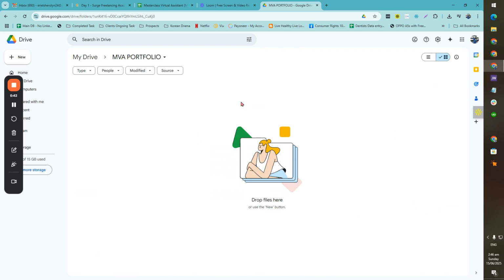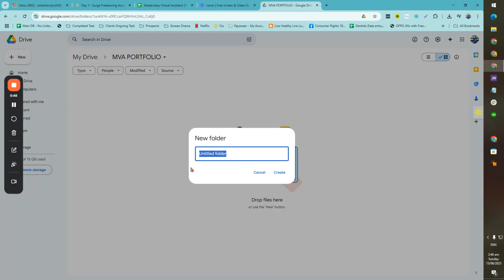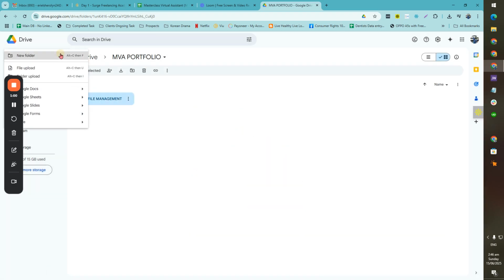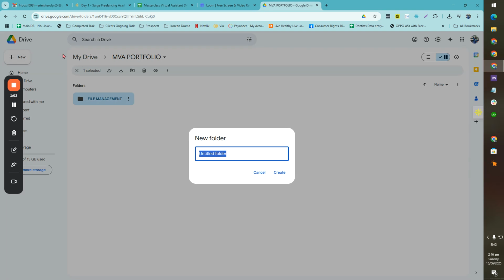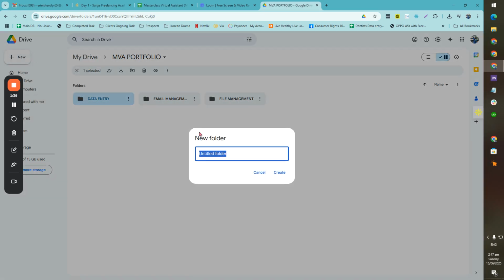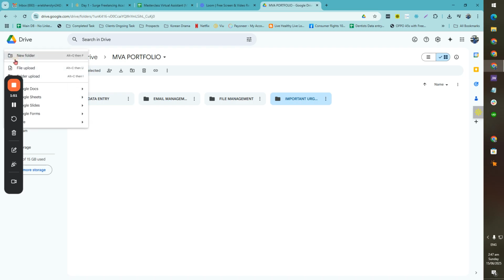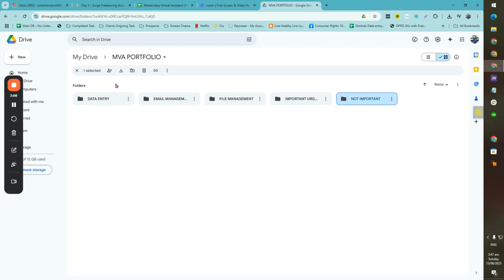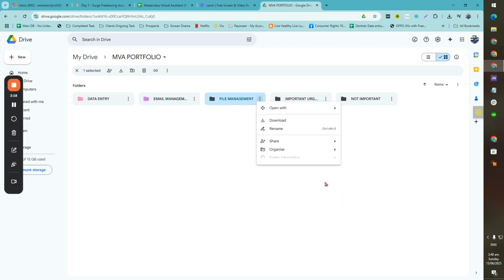File and Folder Management in Google Drive 📁